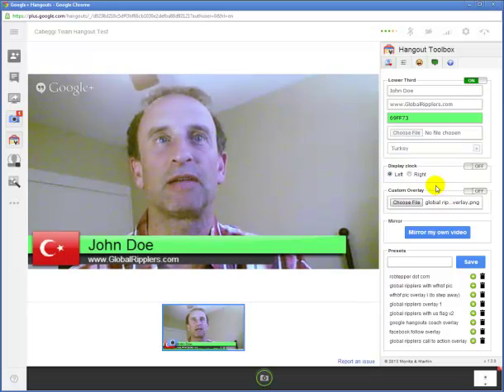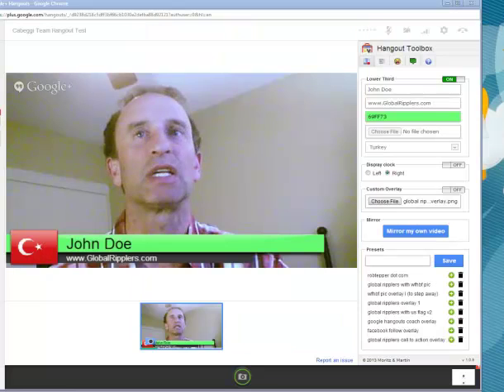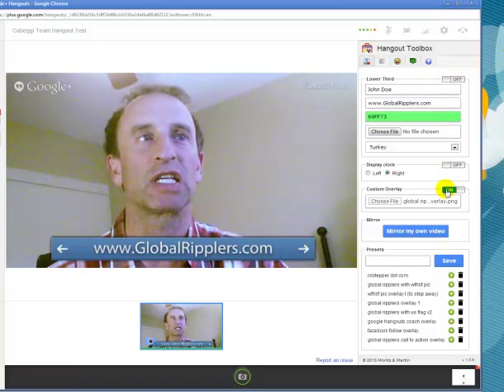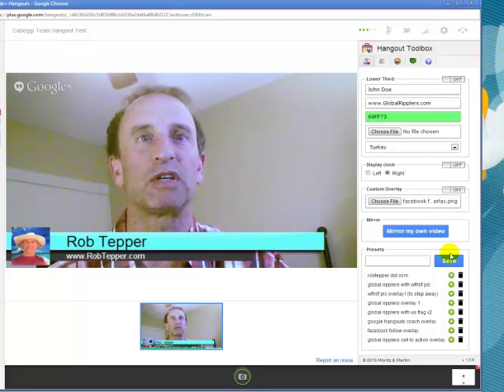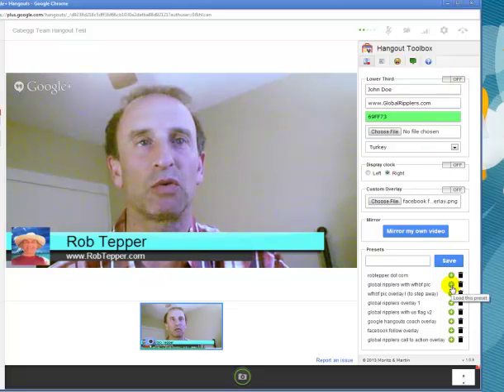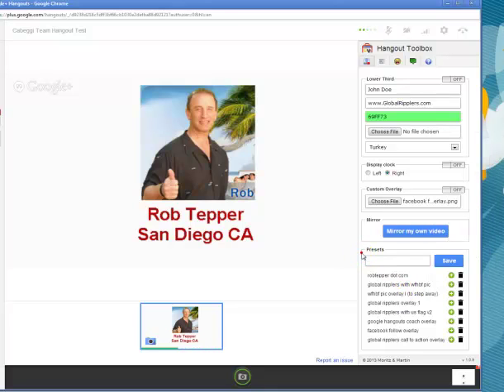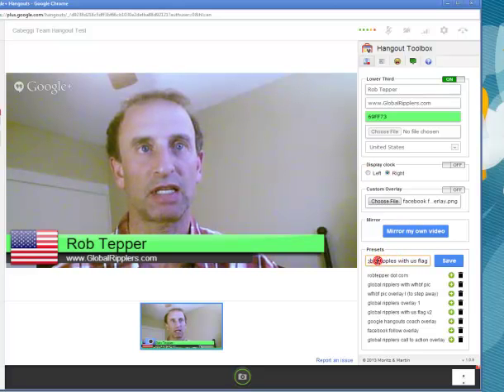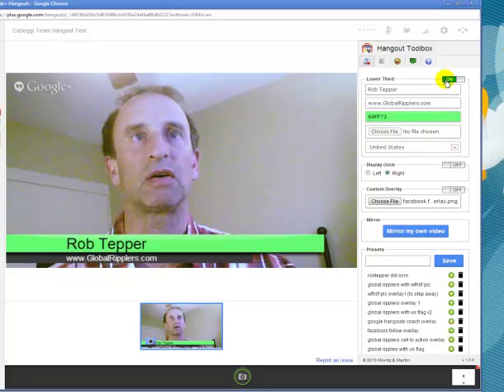How to Add Your Name or Call to Action in Google Plus Hangouts - Functionality and Demo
- The lower third is a very powerful free plug-in for Google Plus that allows you to brand yourself with a very professional banner on the lower third of your screen, or to put all kinds of overlays over or in place of your own video feed.  This videos shows you how to instantiate the lower third, how it works, and Rob Tepper goes through all of the options available on the lower third menu